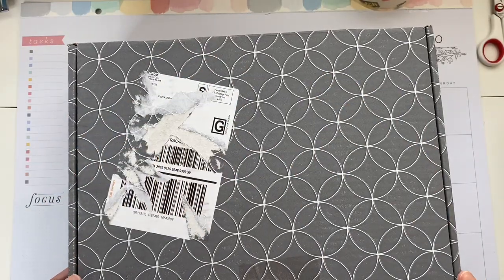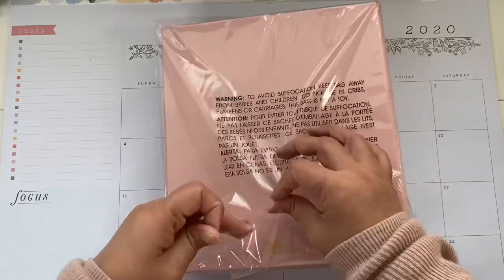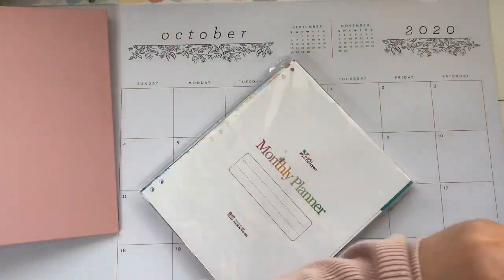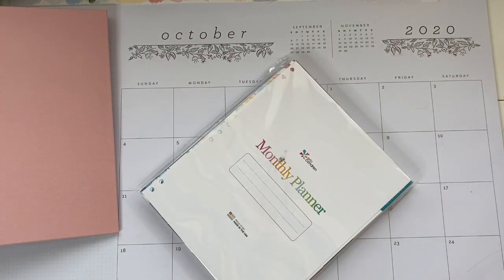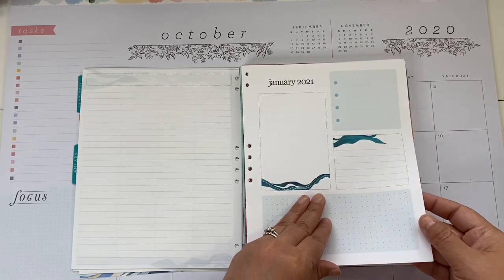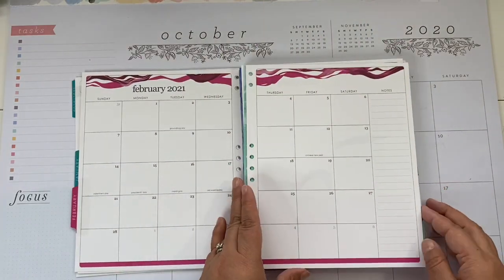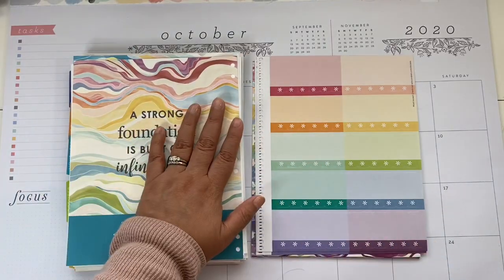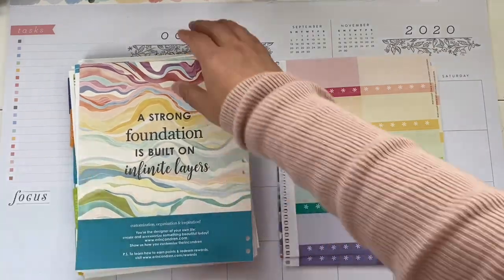My New Erin Condren Monthly Binder! | Did I Get A Bad One?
I got a new Monthly Binder for my budget, guess what happened?!
Xoxo